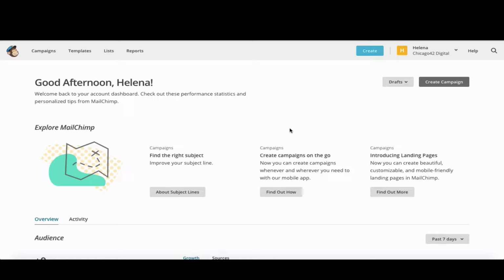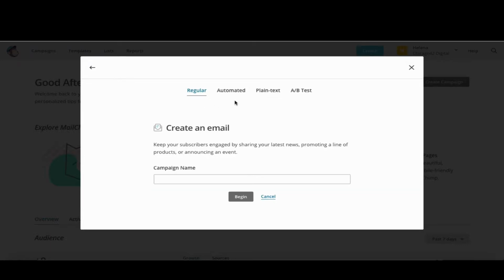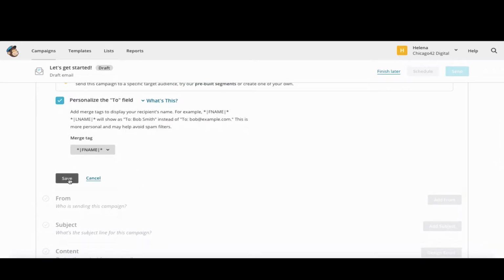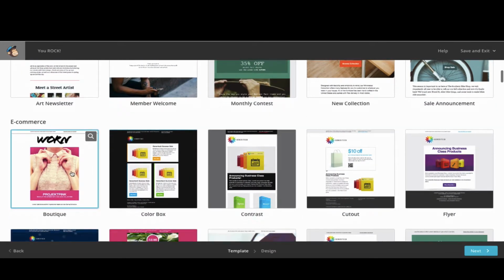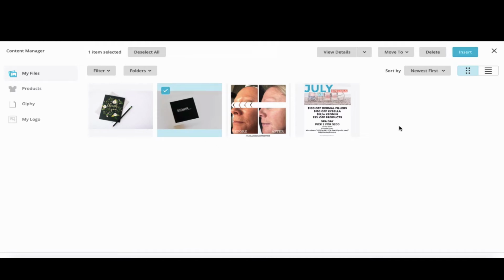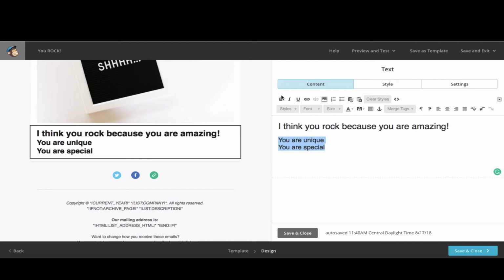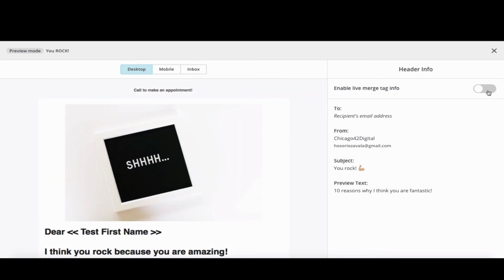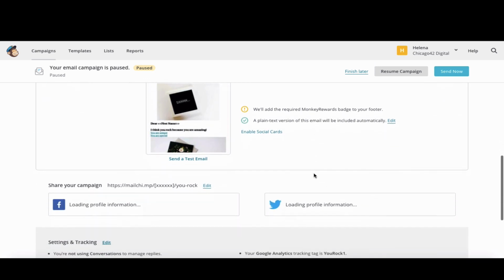How to create a Mailchimp campaign